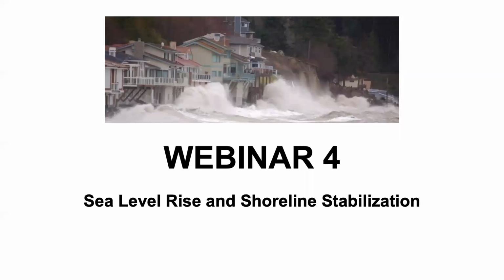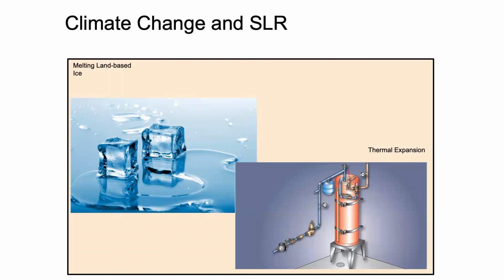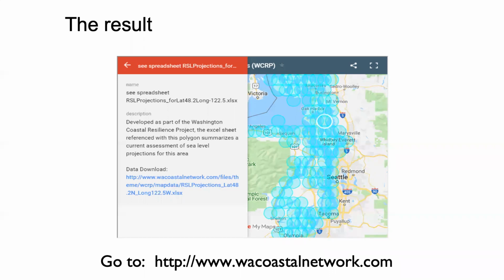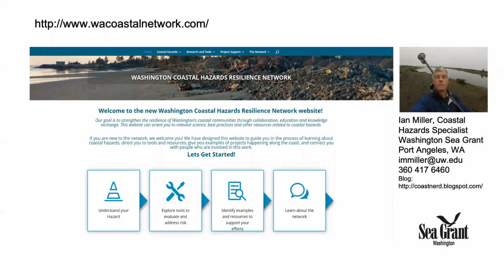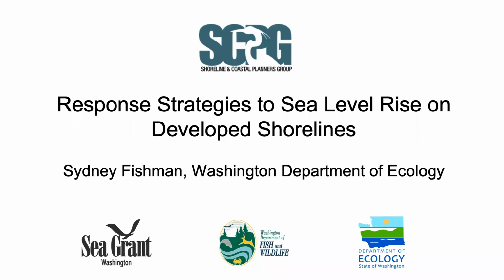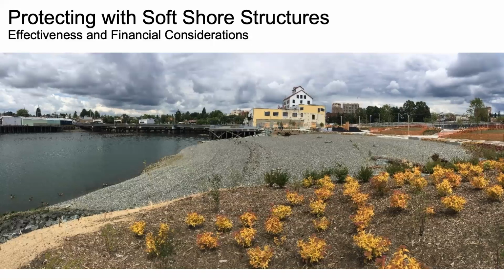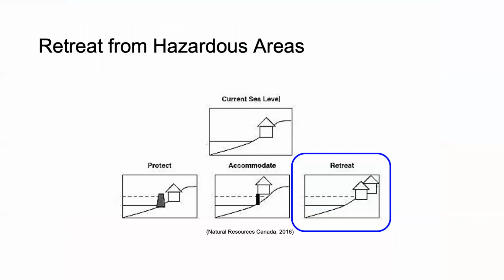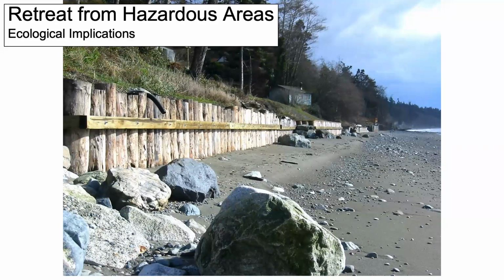MSDG Webinar 4: Sea Level Rise and Shoreline Stabilization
Our final webinar takes a broader look at the best available sea level rise science for Washington and discuss resources available to local governments as they undertake planning efforts for sea level rise. We specifically touch on the nexus between sea level rise and shoreline stabilization and discuss our current understanding of this complex issue, as well as knowledge gaps that may impact planning.

See the Shoreline & Coastal Planners Group Webinar for more information.